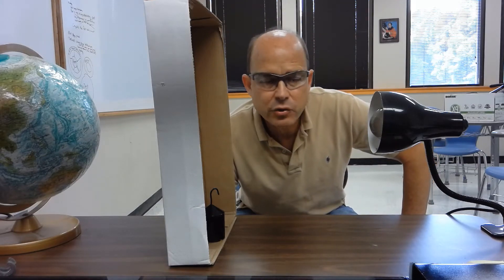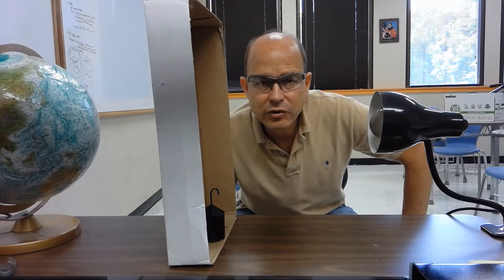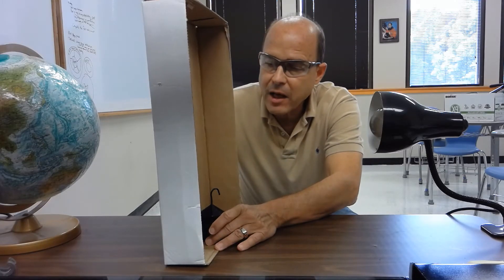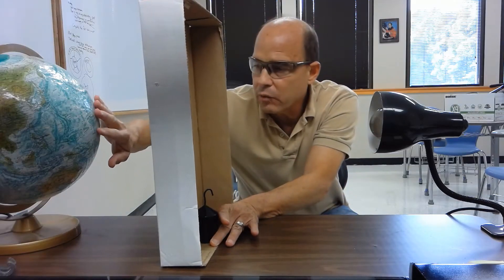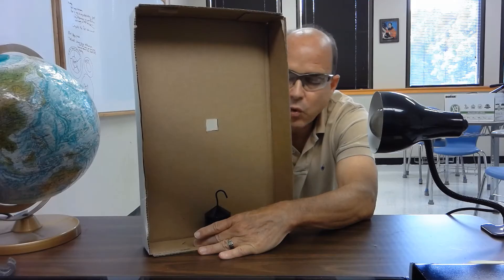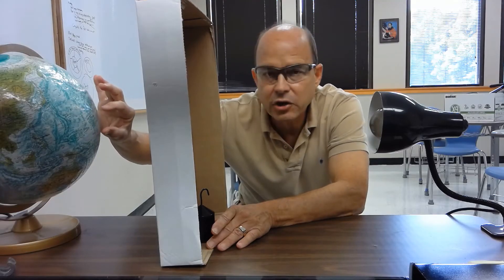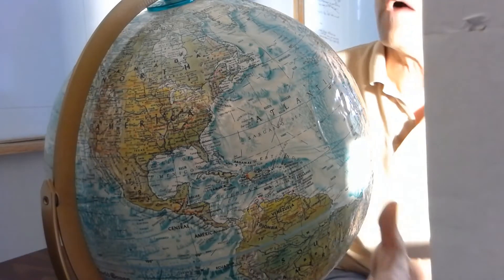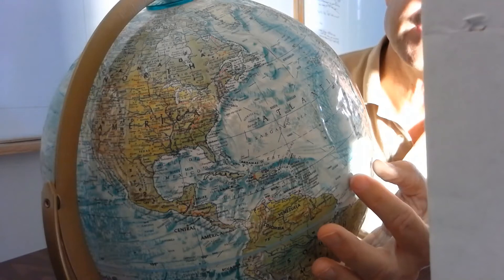Solar Intensity and Uneven Heating of the Earth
Mr A uses a high intensity lamp and a globe to simulate why the Earth is warmer at the equator in comparison to the polar regions.